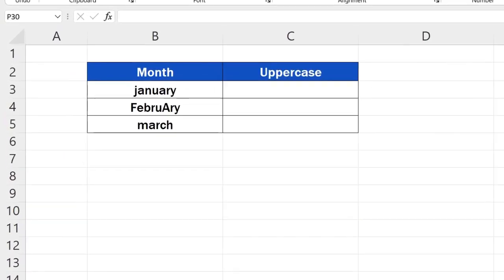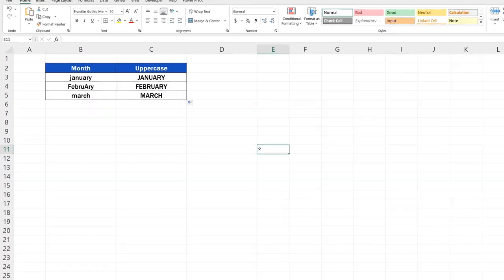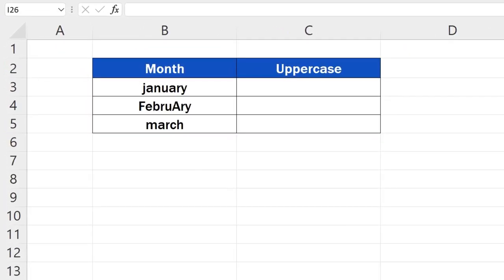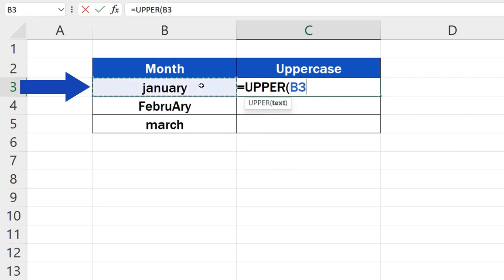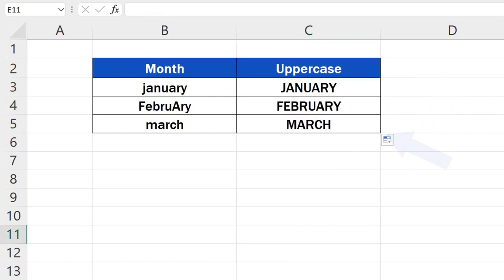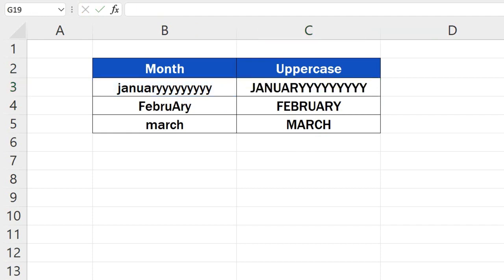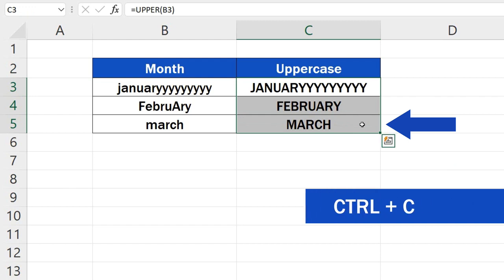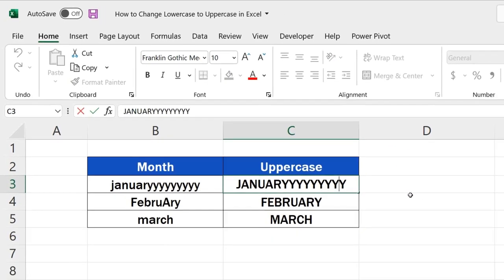How to Change Lowercase to Uppercase in Excel